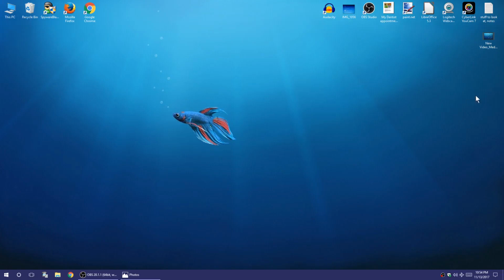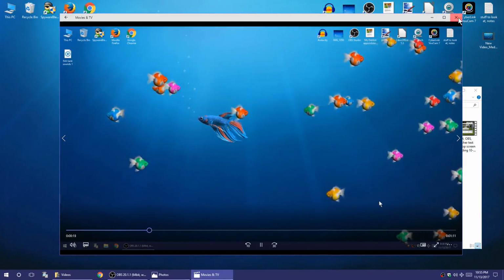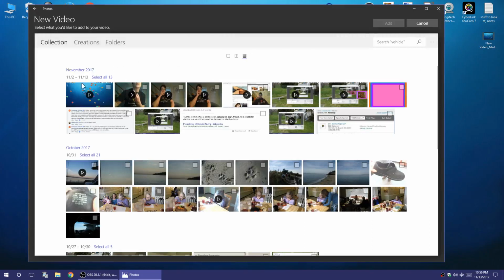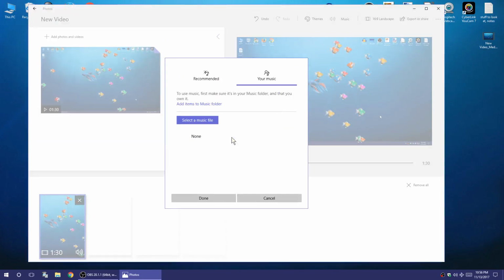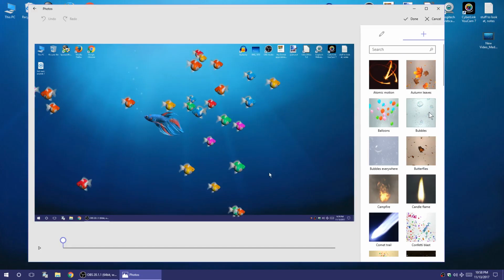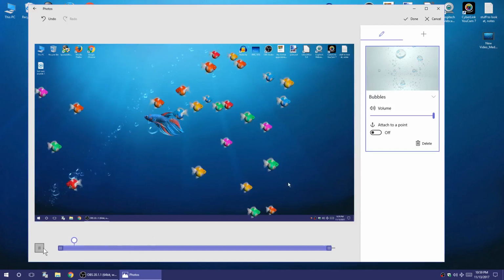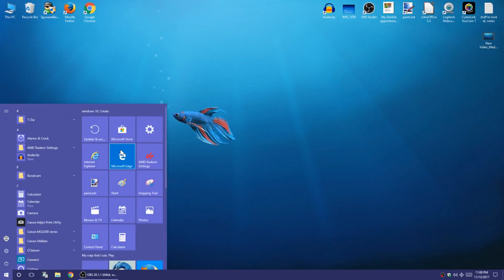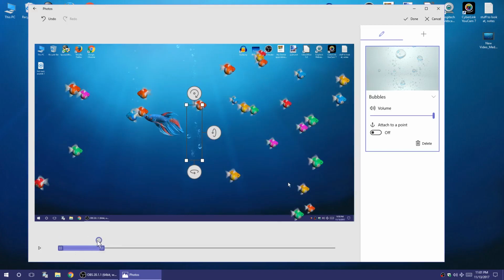Rant : windows 10 : Story remix photo app has some bugs, keeps crashing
after reviewing a 3D effect , and i like it , the minute i click "Done", it crashes, so applying the 3D effects does not work, and i think i found out why, the guess, is in my next video .or maybe my PC does not have 3D capability , or some other shit